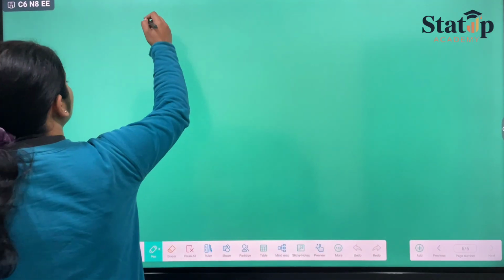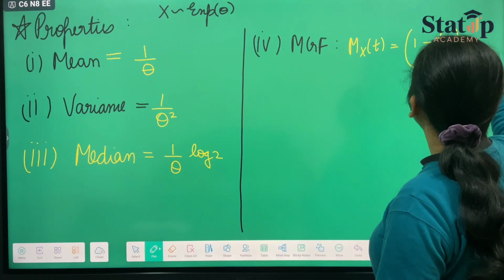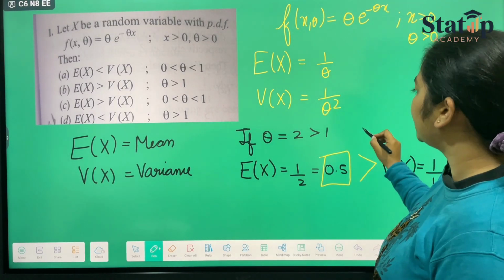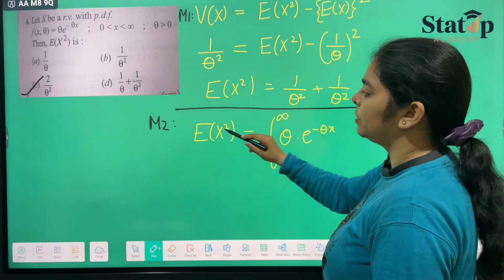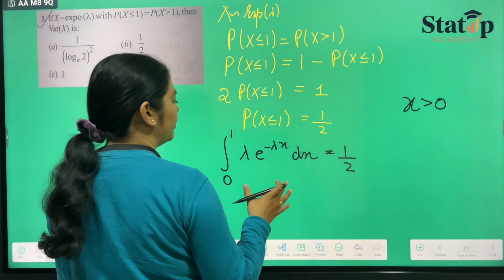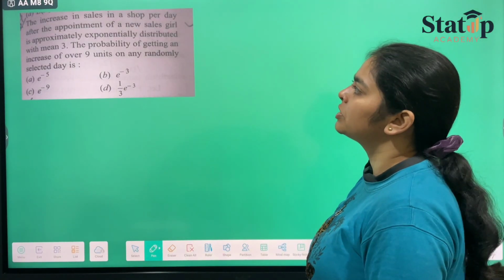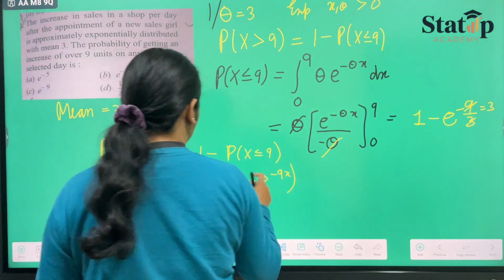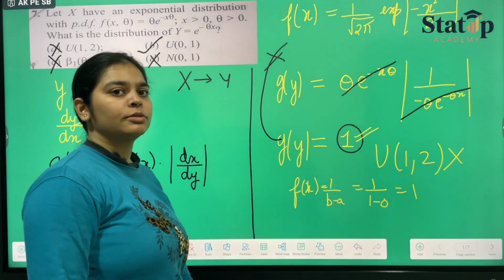Exponential Distribution l Statistics Paper 1 l ISS 2026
Welcome to our comprehensive lesson on the Exponential Distribution — a key topic in Statistics Paper-1 for ISS 2026!
In this video, we explain:
🔹 What the Exponential Distribution is
🔹 Its probability density function (PDF) and properties
🔹 How it relates to the Poisson process
🔹 Mean, variance & memoryless property
🔹 Examples and real-life applications
🔹 Sample problems & step-by-step solutions
Whether you’re preparing for competitive exams, university tests, or just strengthening your statistics fundamentals, this video breaks down the concept in a simple, exam-oriented way.
📌 Key Topics Covered:
✔ Definition & intuition
✔ PDF & CDF
✔ Parameter λ (rate)
✔ Expectation & variance
✔ Memorylessness
✔ Worked examples
📚 Useful for:
• ISS 2026 Statistics Paper 1
• UPSC, SSC, GATE, MBA entrance statistics
• College & university students